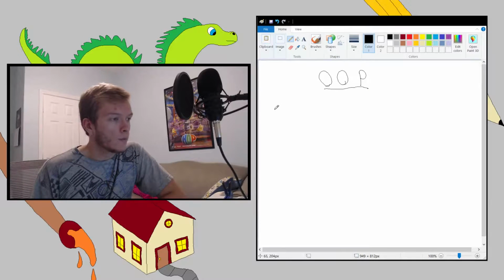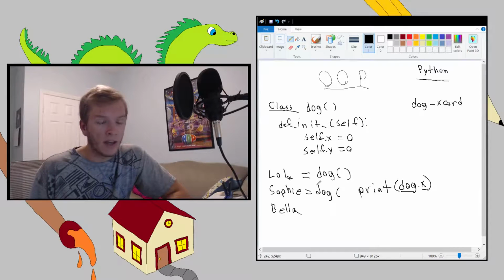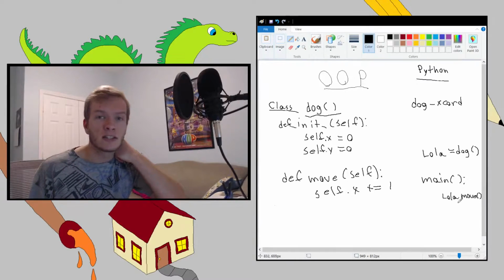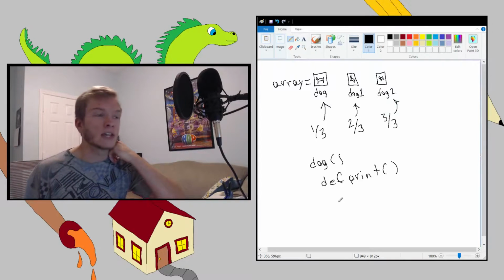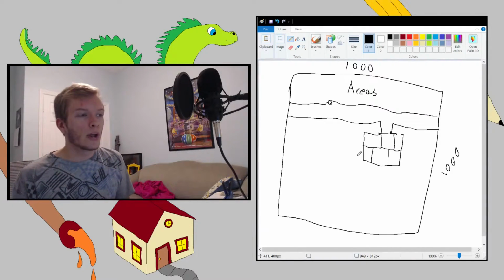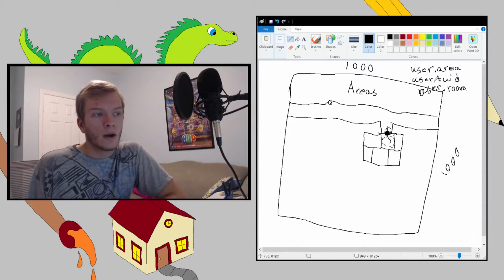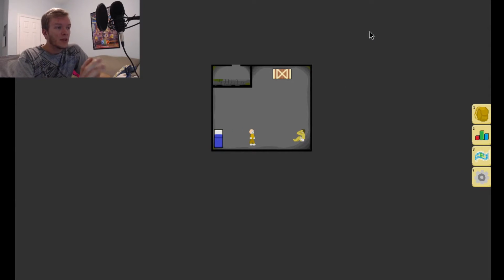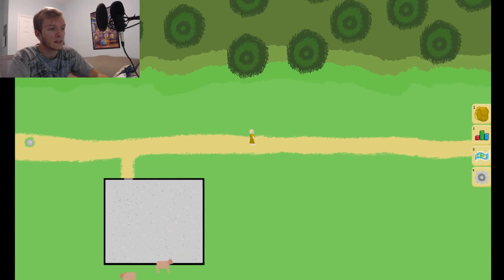Object Oriented Programming in Easteria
I heavily rely on objects (or "Classes" in python) to keep my game organized and running smoothly. Here's a little glimpse into how I do it.